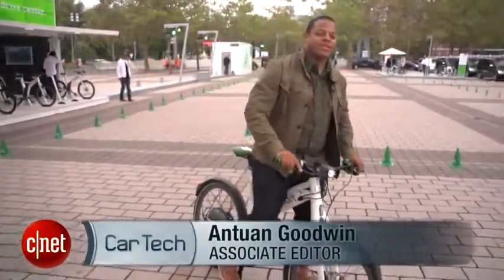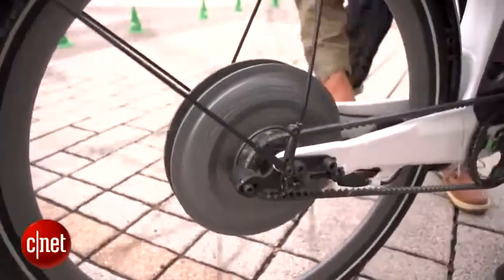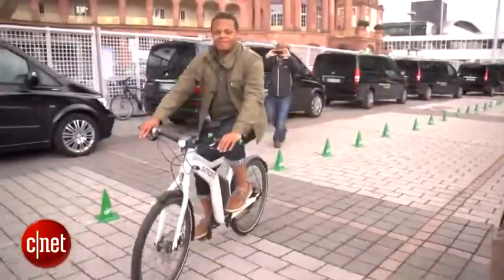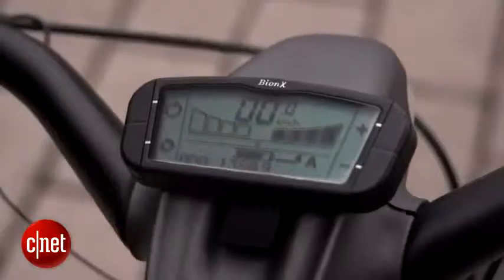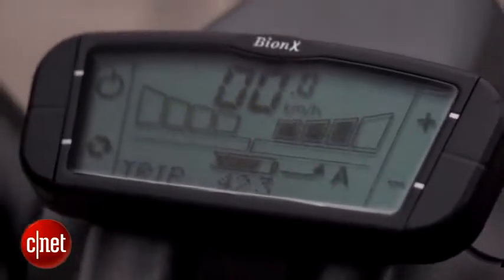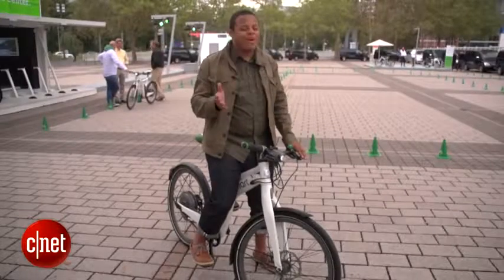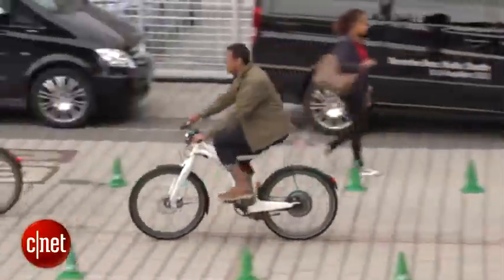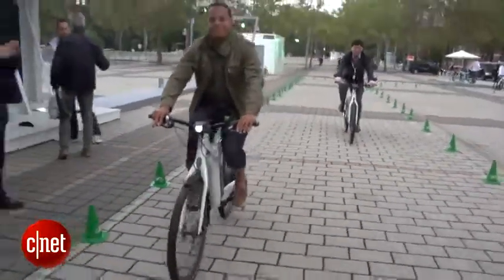Car Tech Take a ride on the Smart Electric Bike